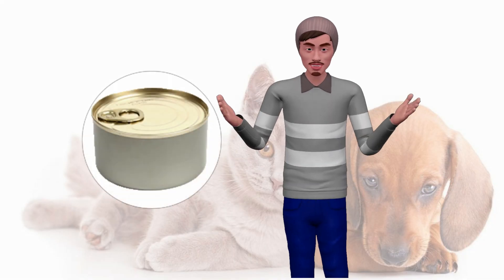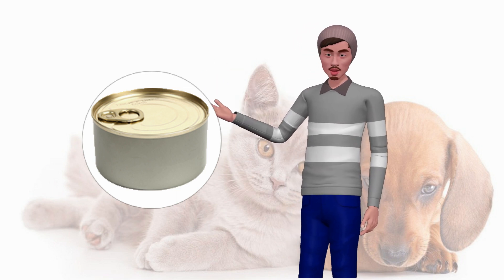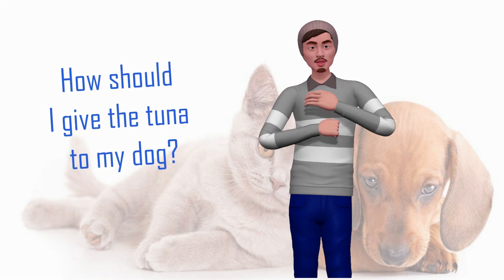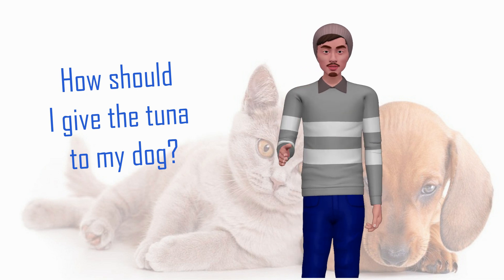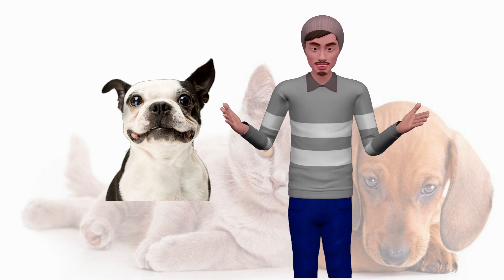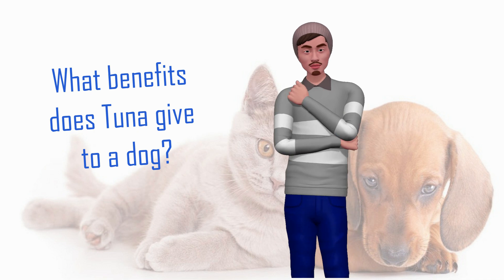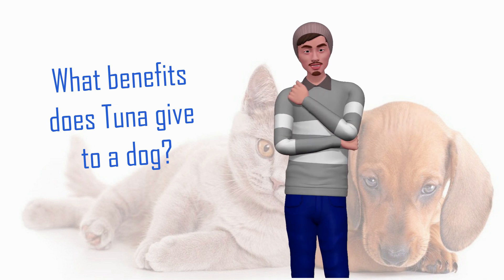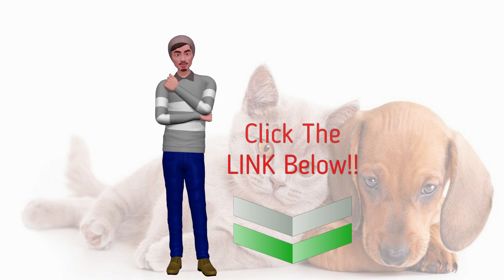Can I Give Canned Tuna To My Dog?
Due to the large advertising campaigns carried out by dog ​​food manufacturers, in croquette or wet format, there are many doubts about whether or not dogs should eat other types of food, such as fresh tuna or canned tuna.

Do not be fooled, dogs can eat almost all kinds of fresh foods including, of course, tuna, either fresh or canned. This type of fish will provide them with a lot of top quality proteins, vitamins and minerals, as well as beneficial fatty oils like Omega.

Dogs can eat tuna at a general level although how in everything, in the amount is the secret so that they feel good and take advantage of all their nutrients, or that they feel bad and have intestinal problems such as diarrhea. From SoyUnPerro.com we will explain everything you need to know about how to feed your puppy with this type of fish.

How should I give the tuna to my dog?

The first thing we need to know is what kind of tuna is the most recommended for our dog. Our dog can eat fresh tuna without spines, lightly cooked, grilled with a little olive oil or boiled in water, as we prefer.

Our dog can also eat canned tuna, which usually comes canned. Although we must make sure that the tuna is preserved in olive oil, in sunflower oil or that it is tuna in water.

However, we should NEVER give our dog fresh tuna with thorns, because they could stay stuck in his mouth or throat and we should not use canned tuna in pickle or other substances not mentioned above.

The best way to tuna a dog is adding it to your daily meal, we can open a can of tuna in oil and remove the oil completely, when the tuna is clean (with hardly any oil) we can throw the can on its feed or food .

For a dog of about fifteen or twenty kilos in weight, we can use a small whole can, a couple of times a week for example. A larger dog can take a little more a small dog a little less, everything is to try and if we see that it feels a little bad and it causes diarrhea to the dog we simply must calculate a less amount for the next time.

What benefits does Tuna give to a dog?

The tuna will provide our dog with a good amount of high quality, very assimilable and beneficial animal proteins. It will also provide a healthy dose of healthy (unsaturated) fats such as Omega 3 and Omega 6, which will help improve the dog's heart system, lower cholesterol levels and improve the health of your skin and the brightness of your body. their hair.

Your dog will not only be super happy to enjoy the intense flavor of this fish, but his health will improve considerably. Tuna preserved in oil is the most widely used, although any type of tuna provides the same benefits.